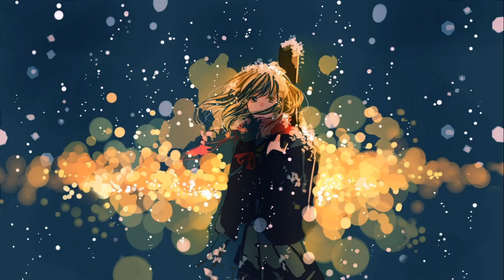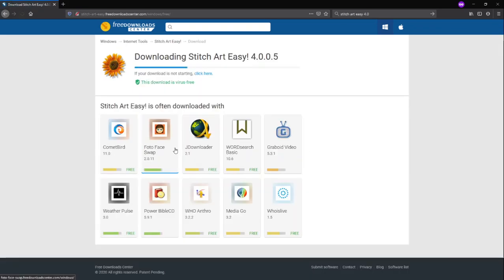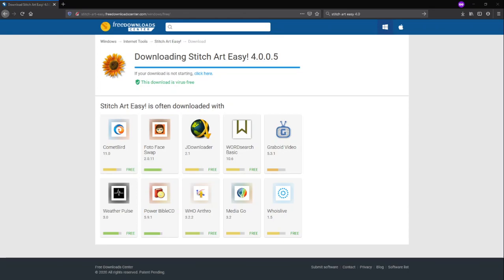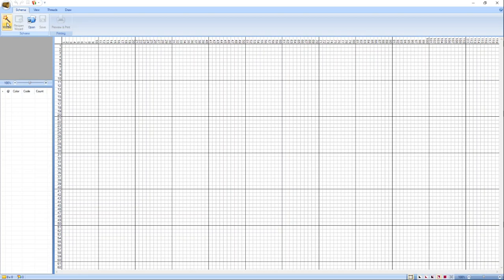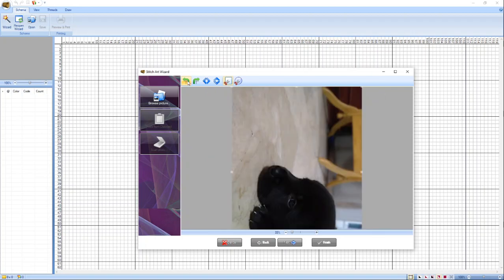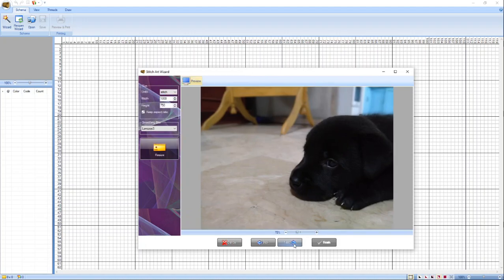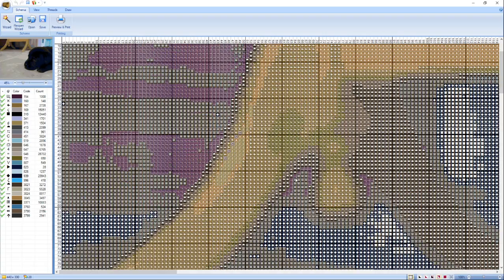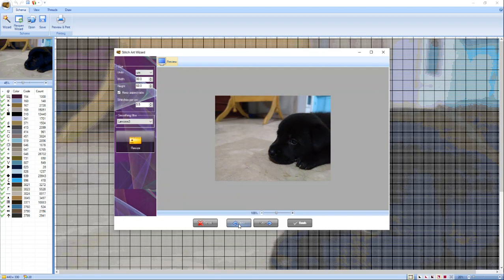How to Create your Own Cross-Stitch Pattern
This video will give you a simple tutorial on how to create your own cross-stitch pattern using your own photos/customized images.